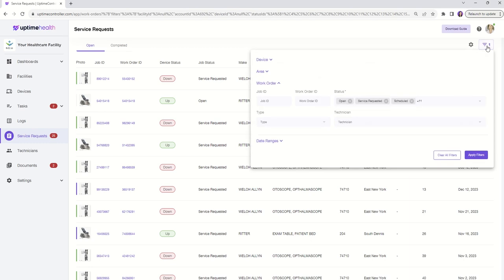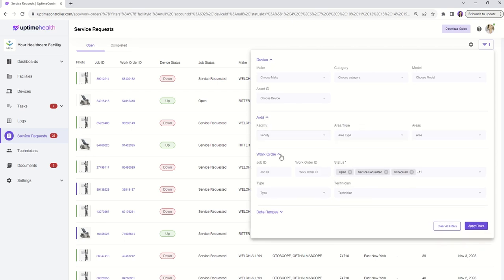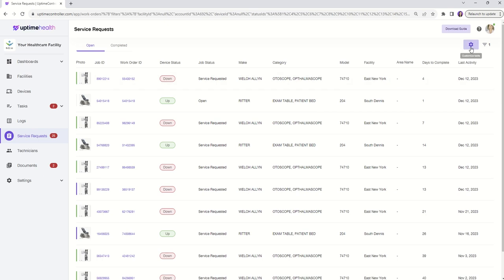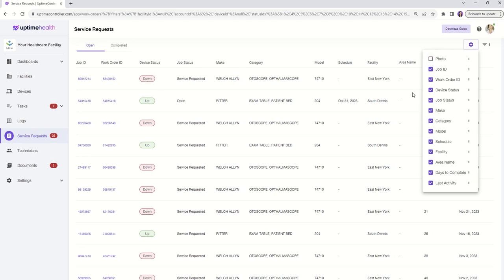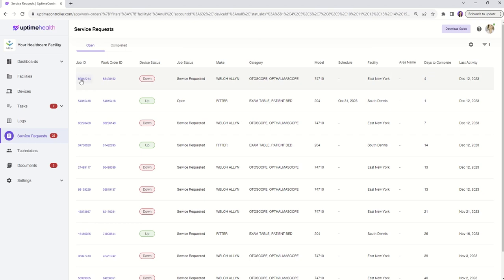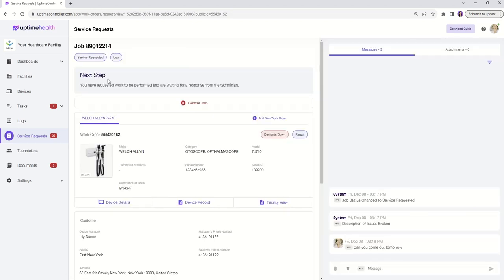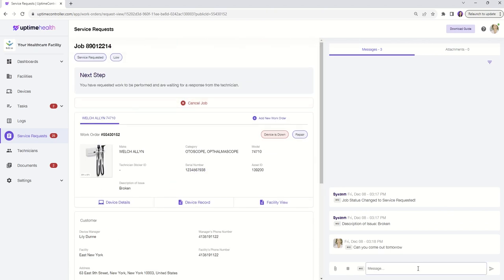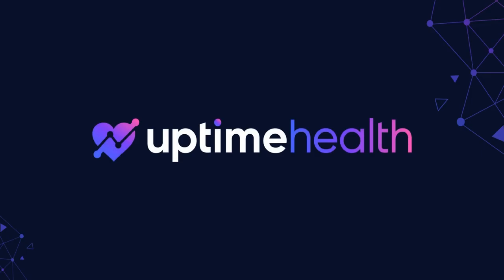UptimeHealth: Introduction to Service Requests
Step into the world of efficient service request management with UptimeHealth! This tutorial video walks you through the Service Request section, providing you with all the necessary tools to navigate and keep track of your organization's maintenance needs and service requests with ease.

🌟 What You'll Learn:

Comprehensive Overview: Get acquainted with the Service Request dashboard that provides a full overview of your submitted requests.

Advanced Filtering: Utilize the "Filter" tool to refine your search and focus on the requests that are most relevant to you, with options to sort by device, facility, work order details, and date ranges.

Custom Dashboard: Personalize your dashboard experience by selecting which details you see using the gear icon for customization. Organize and prioritize the information that's crucial for you.

In-Depth Details: Learn how to access and manage the intricate details of specific jobs or work orders directly from the dashboard for a hands-on approach to service management.

Real-Time Updates and Tracking: Discover how to make updates and track the progress of jobs as they happen, ensuring you're always in the loop.

🔑 Key Takeaways:

Gain control over service requests with a customizable and detailed dashboard.

Filter and find exactly what you need with precision and ease.

Stay updated with real-time tracking for ongoing and completed work orders.

📢 This video is a must-watch for facility managers, maintenance coordinators, and healthcare administrators who strive for operational excellence within their organizations.

👍 Like this video if it helps you manage your service requests more effectively, subscribe for more insightful tutorials, and don't hesitate to reach out to our support team for any questions.

➡️ With UptimeHealth, you're not just managing requests—you're enhancing the operational flow of your healthcare facility.